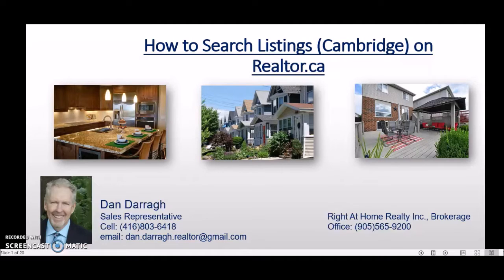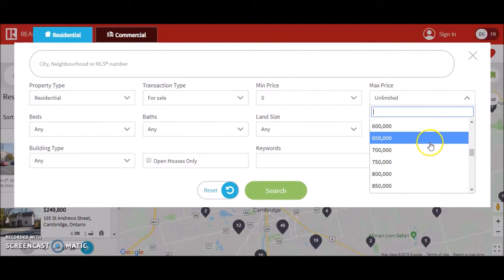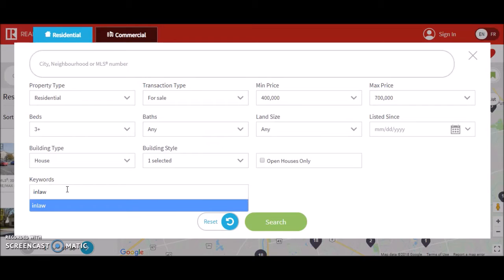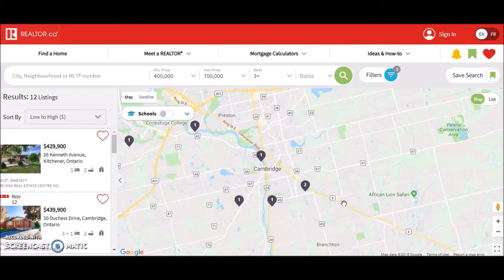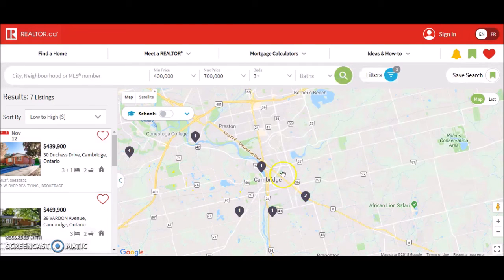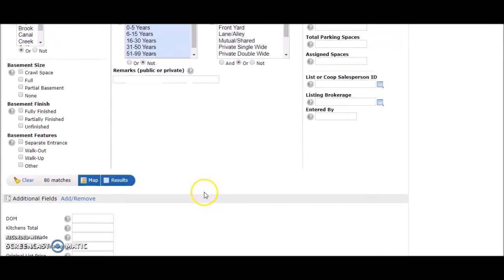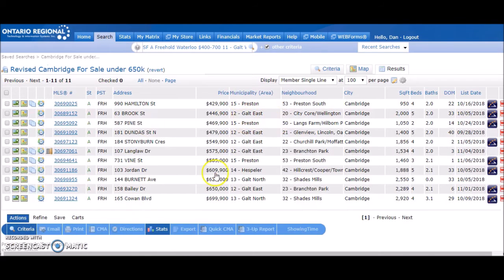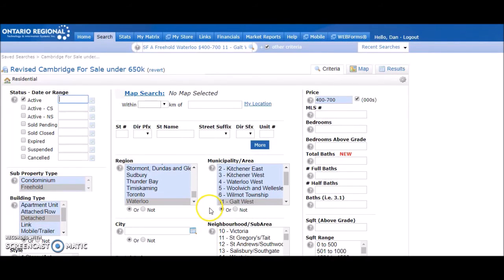Find Homes For Sale in Cambridge Ontario with Inlaw Suites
How to search for homes in Cambridge with in-law suites.